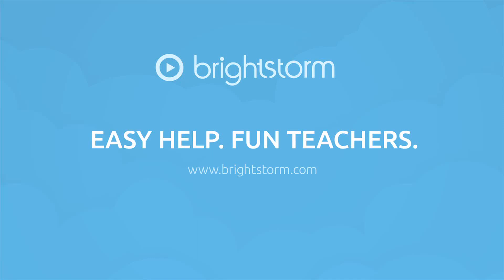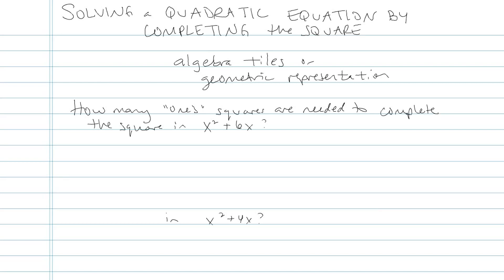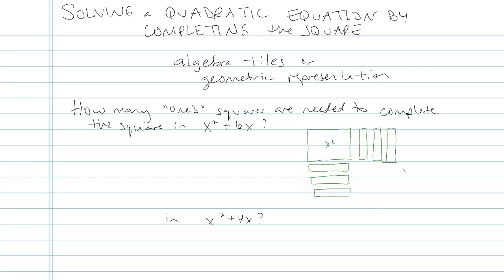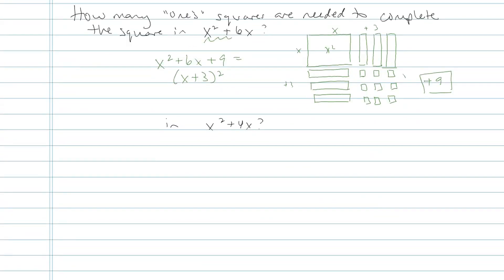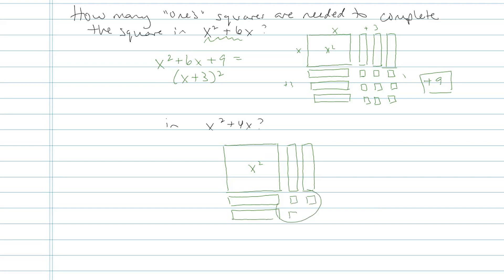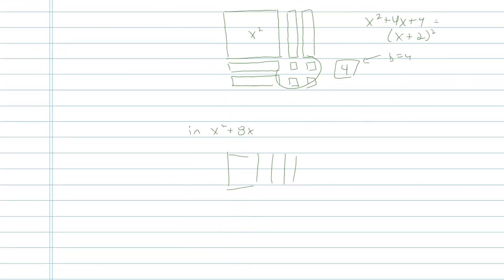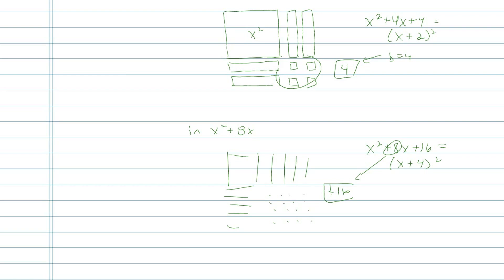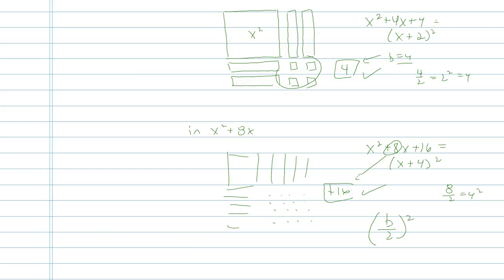Completing the Square - Sample Problem 8